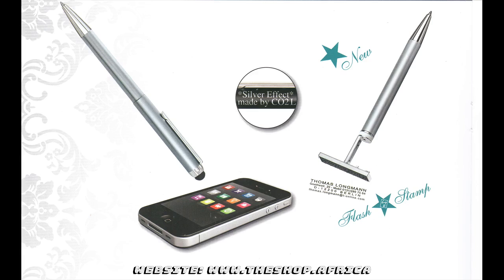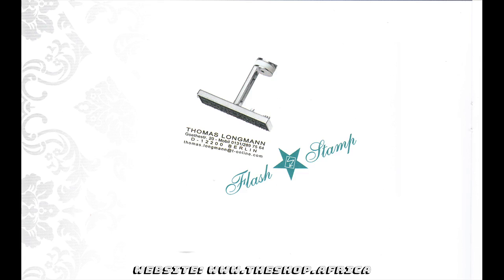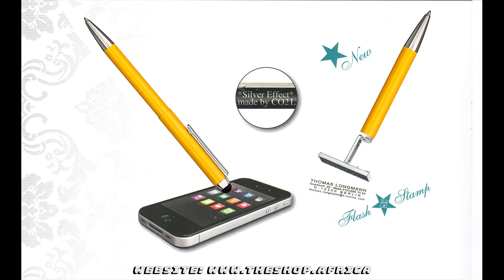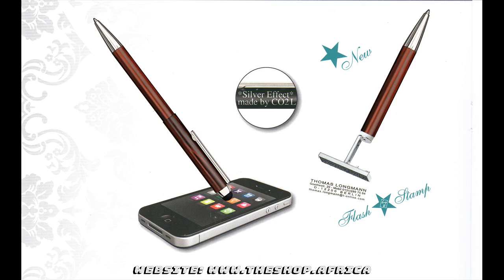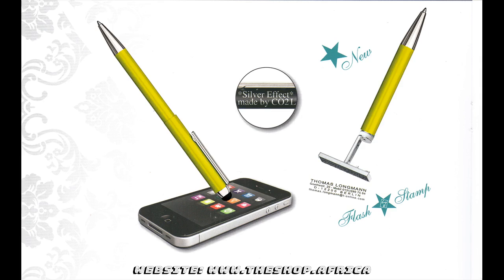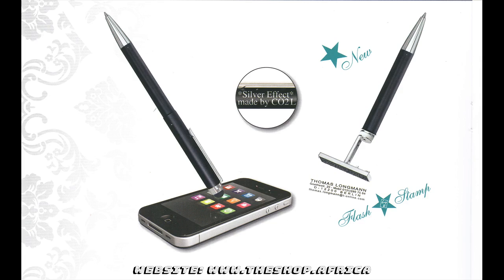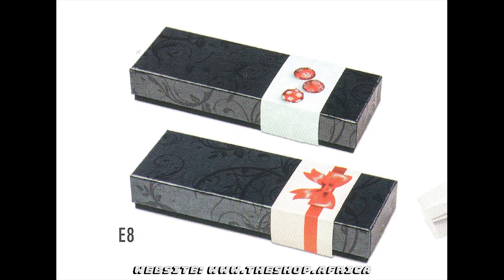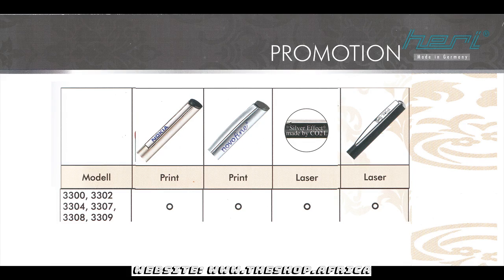Heri writing pen with stamp - personalized pen stamp / stamp pen /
All orders will be ready for delivery within 24 hours (Mo-Fr)
Delivery via over night door to door COURIER  to all major cities in SA

- writing pen with stamp
- personalized pen stamp.